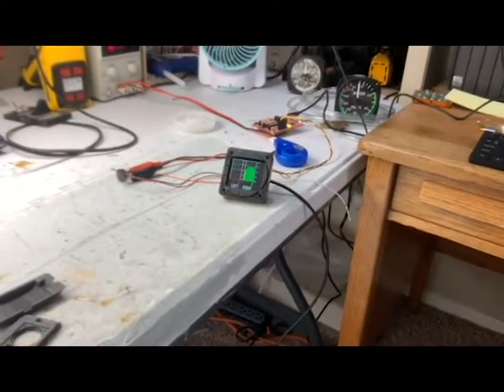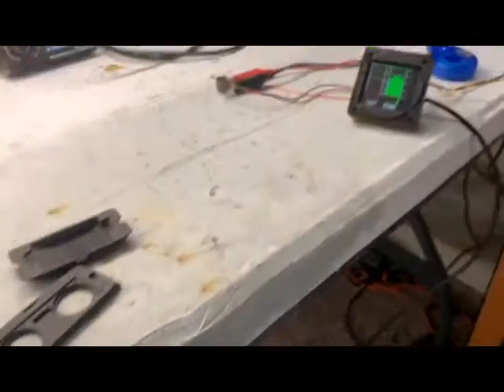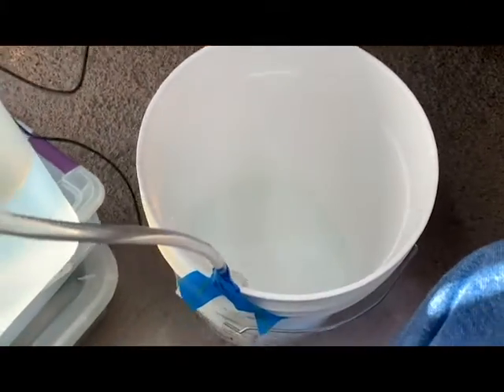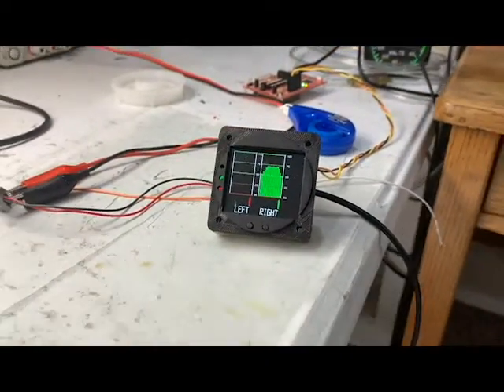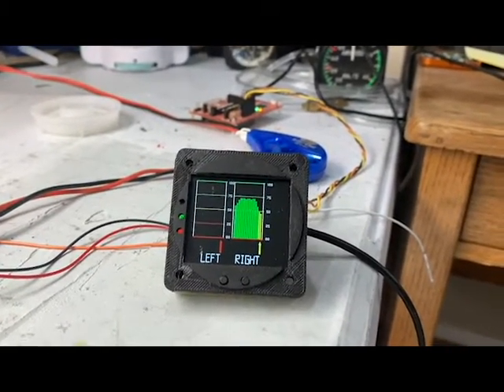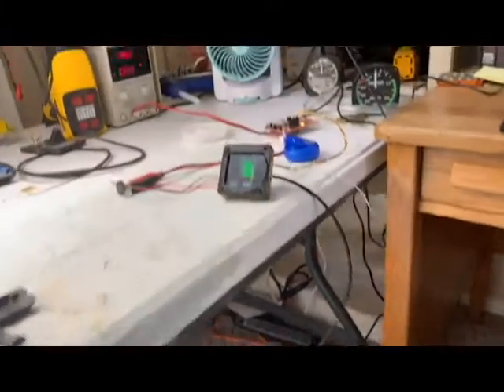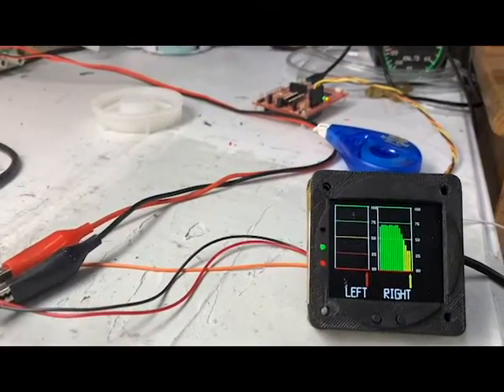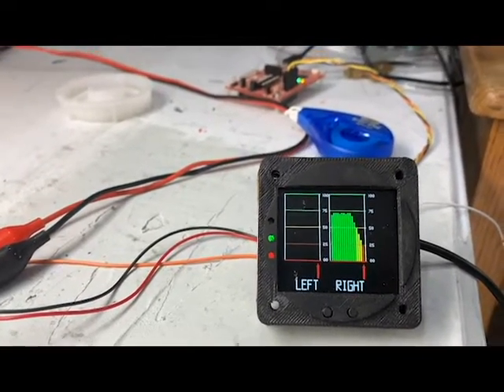Perfect Fuel Probe Demo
An ultrasonic probe is used to determine the amount of liquid in any tank up to 1 meter deep.  The link to the gauge is digital (serial).  The probe type is top down (the ultrasonic beam goes through air to the top of the liquid.)